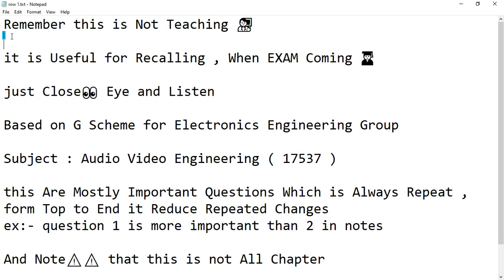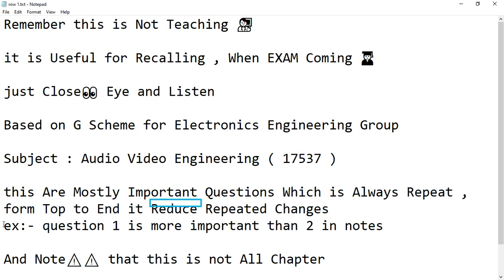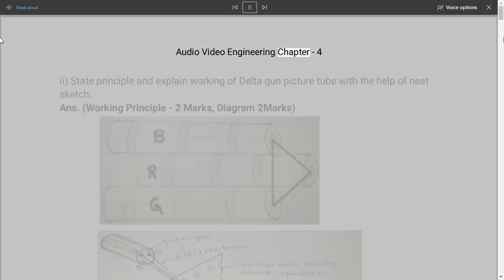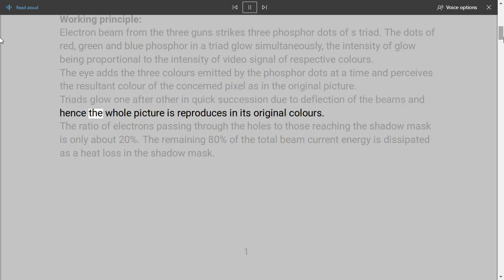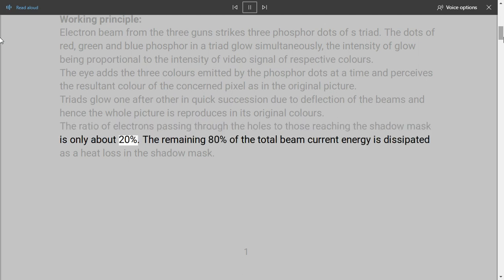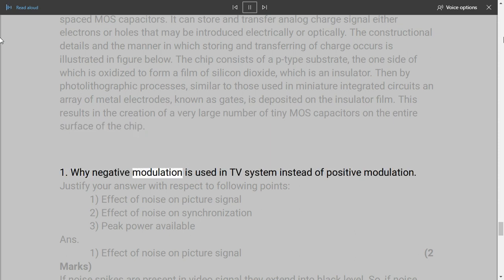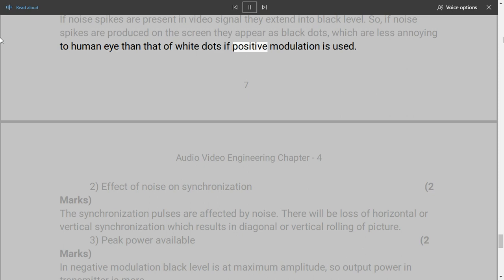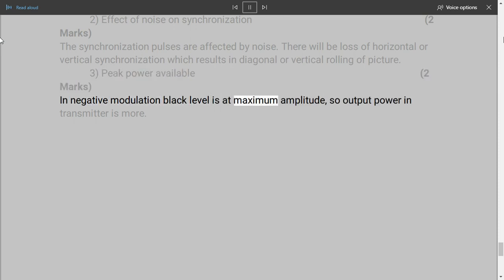TV Transmitter and Receiver from Audio Video Engineering ( AVE )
Note :- Don't⛔️ Copy and Past As it is In Paper 📃
✋Revision Use Only 😊
It is Not Made for Teaching Use

Contents 🌟

4.1 [04 Marks]
🌟Audio and Video signal transmission using AM and FM modulation.
🌟Positive and Negative modulation, Merits and Demerits of Negative modulation.

4.2 [08 Marks]
🌟Introduction to TV camera tube, principle and working of Vidicon Plumbicon Solid State camera based on CCD.
🌟Color Picture tube, principle and working of PIL Delta_gun picture tube.

4.3 [08 Marks]
🌟Block diagram of Colour_TV transmitter.
🌟Block Diagram and operation of color TV receiver (PAL_D type)